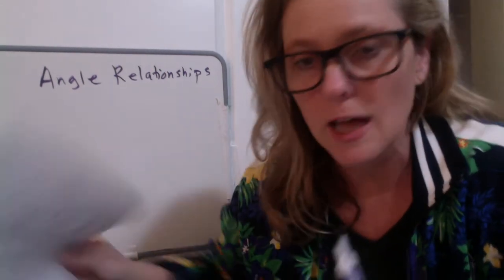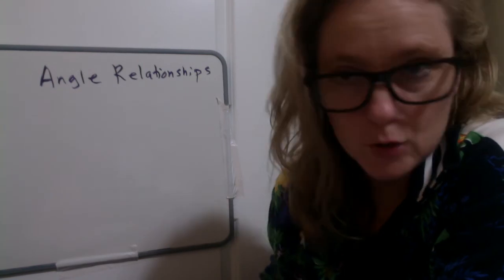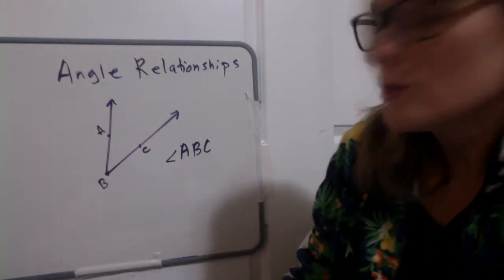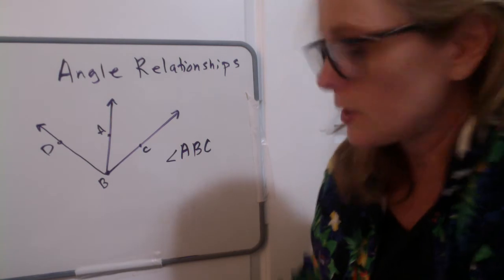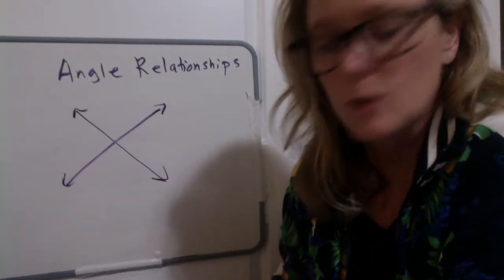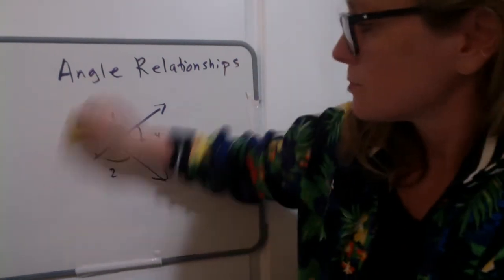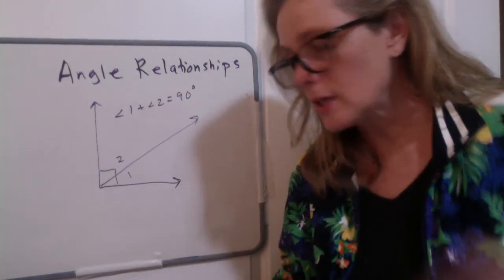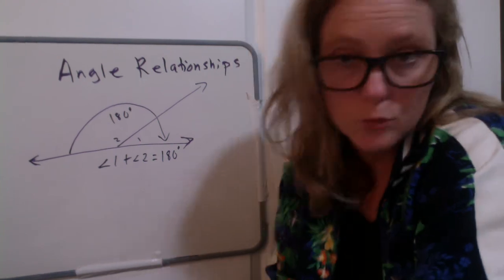angle relationships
adjacent, vertical, complementary & supplementary angles